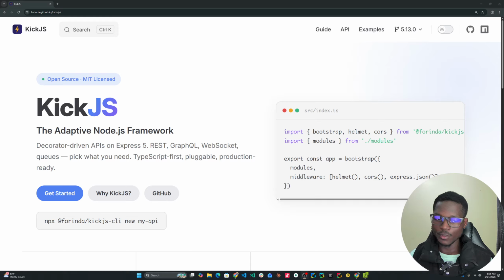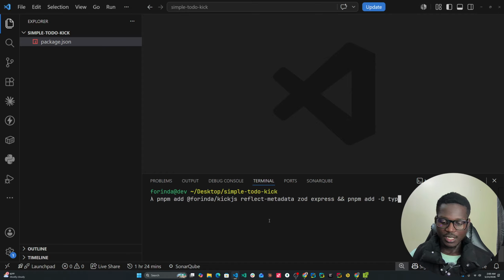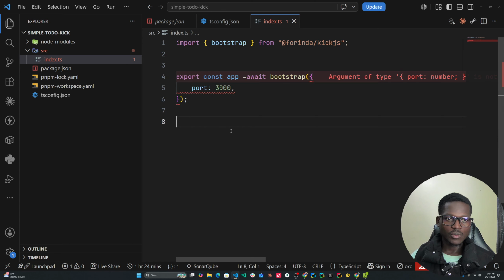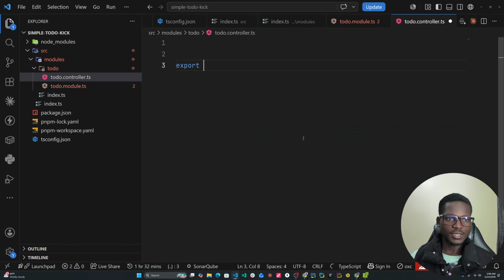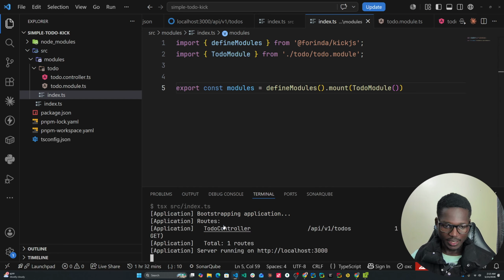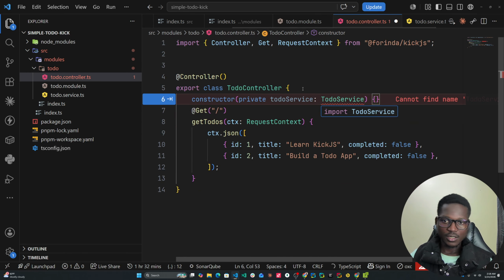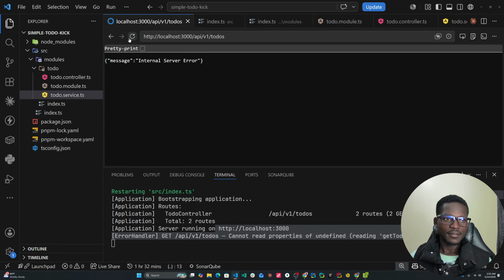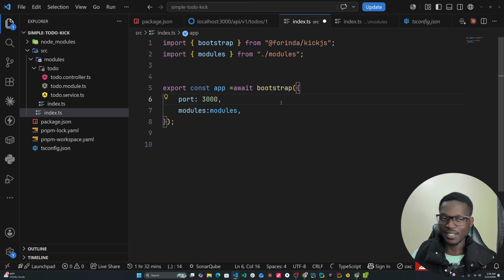How to manually setup KickJS and explore using tsx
Explore kickjs with tsx no boilerplate